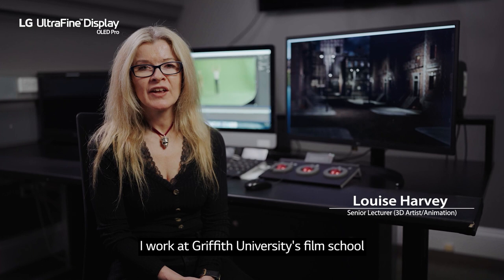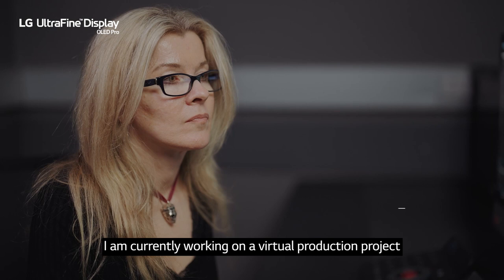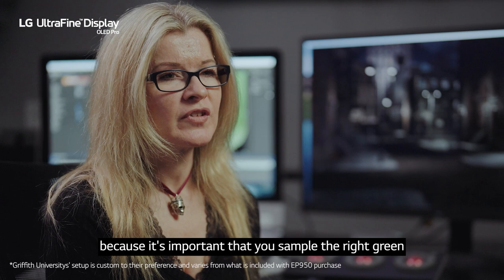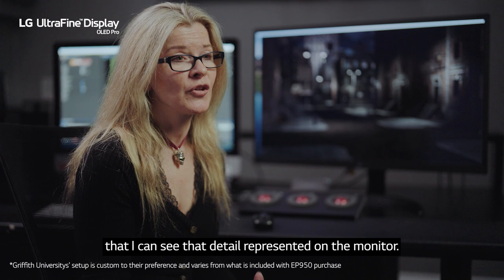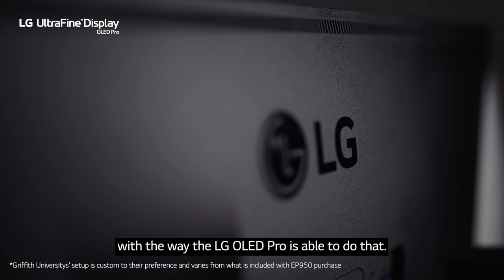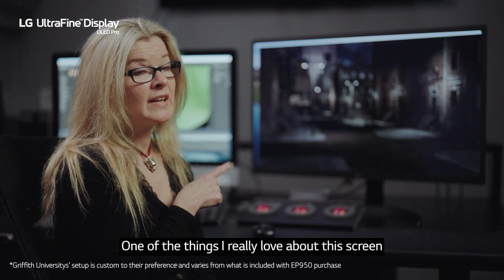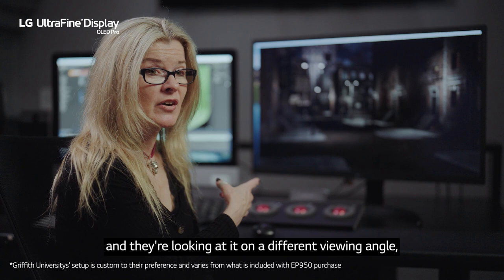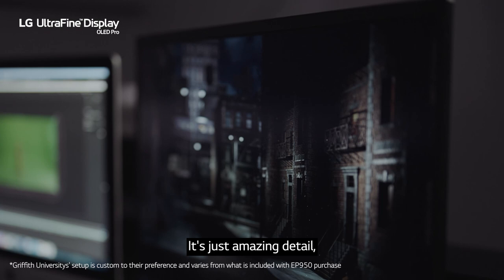LG UltraFine : OLED Pro 32 EP950 review by Louise Harvey I LG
We’ve invited Louise Harvey who works at Griffith University Film School, she has been working as an educator and artist in the CGI industry for 20 years. She will share her experiences using LG UltraFine OLED Pro 32EP950.